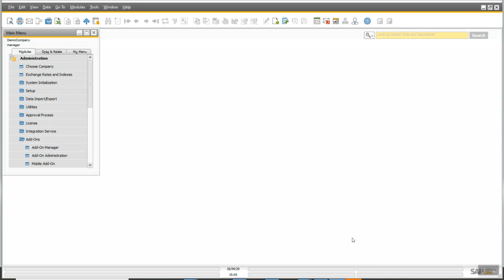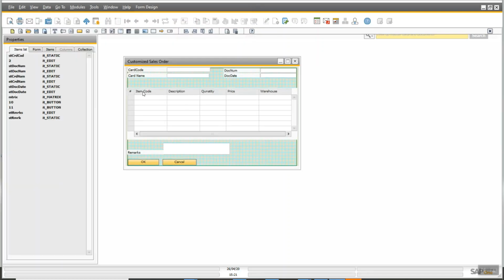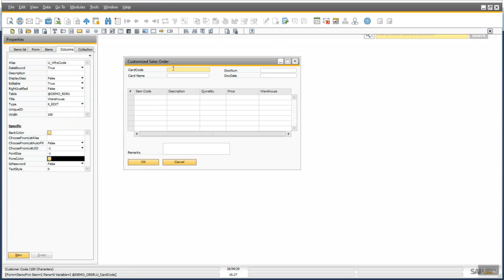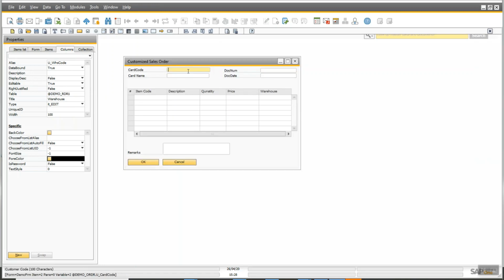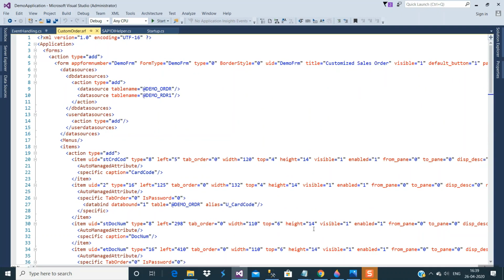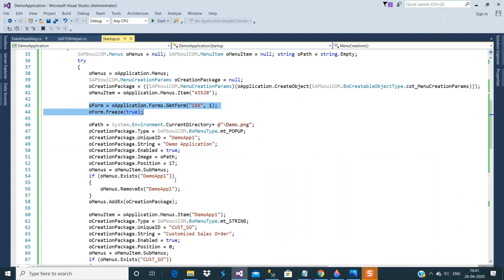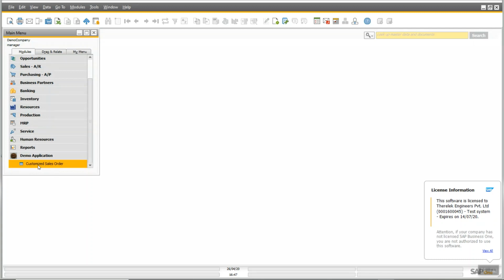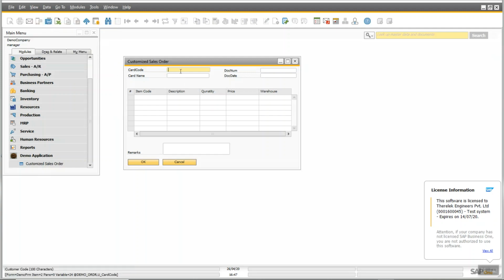SAP Business One Event Handling, Menu Creation and Fields Binding of UDO Form- Part 8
In this video, we will see below points:
1-Form Binding with UDT(User defined Table) , UDF(User defined Fields) and UDO(User defined Objects)
2-Menu Creation
3-Event registration and handling
4-Open form through menu event.